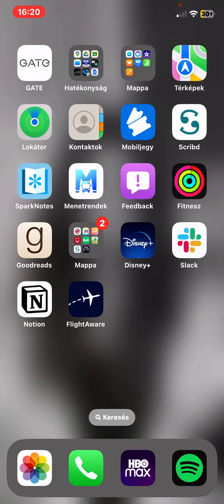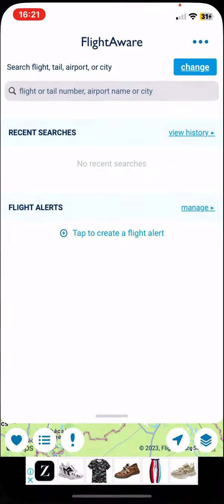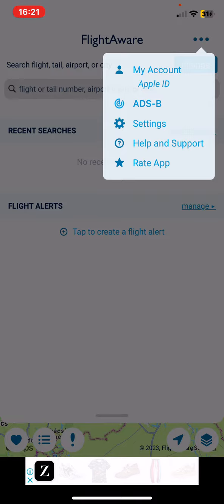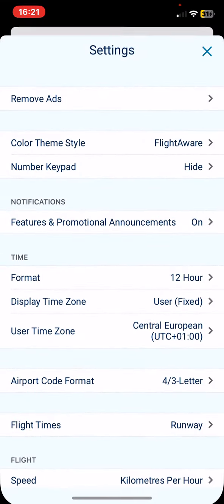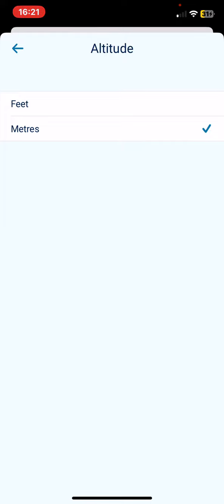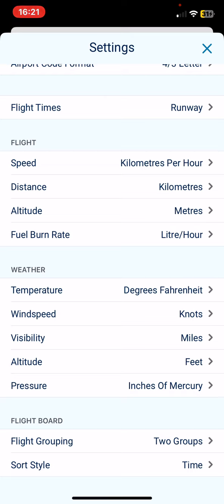How to set the flight altitude in Flight Aware?